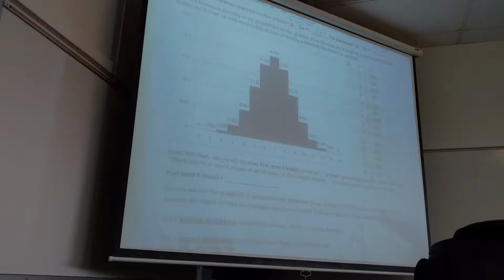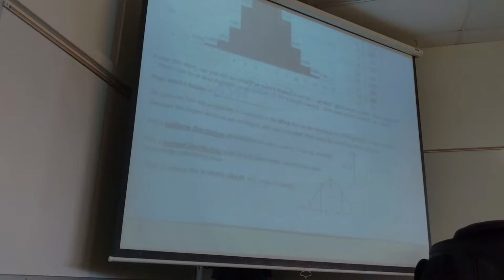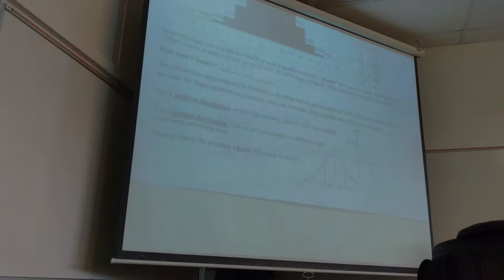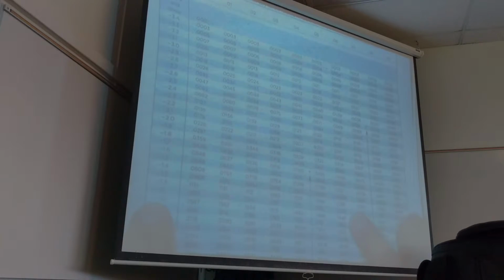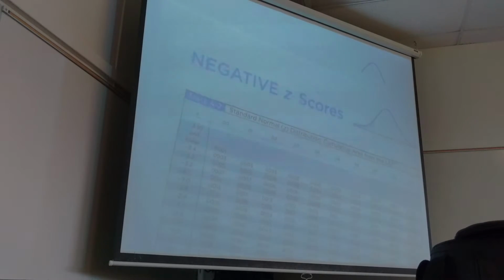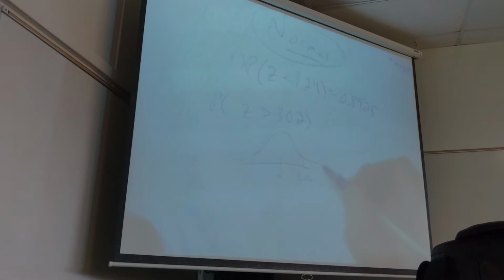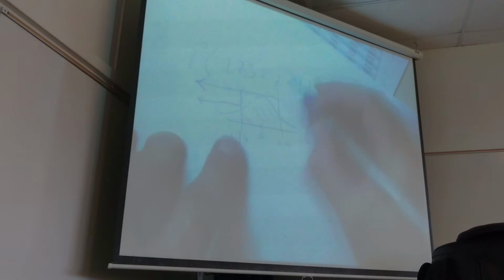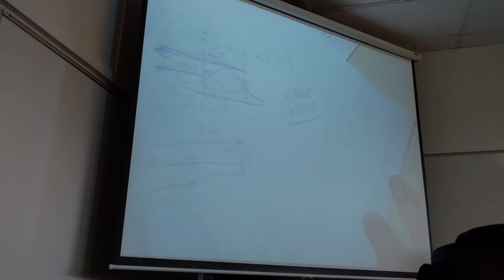Math 160, Oct 5 Lecture, Part 2